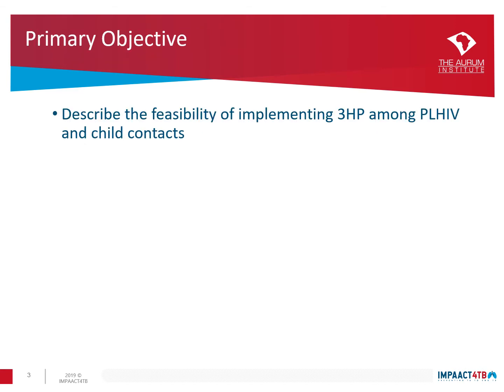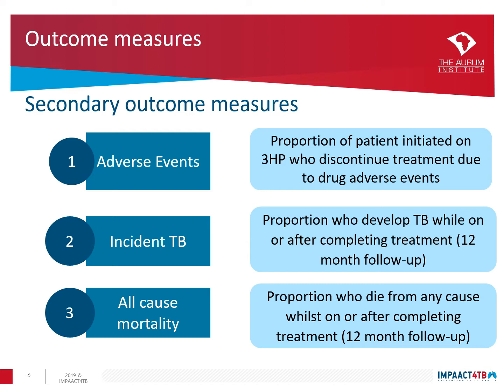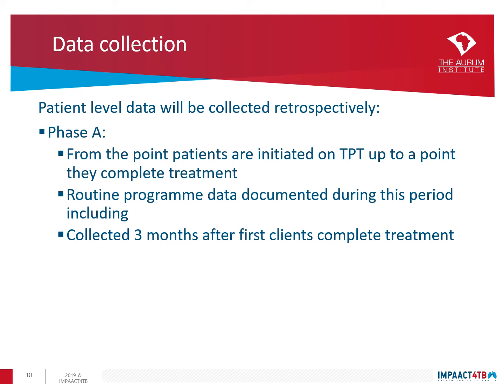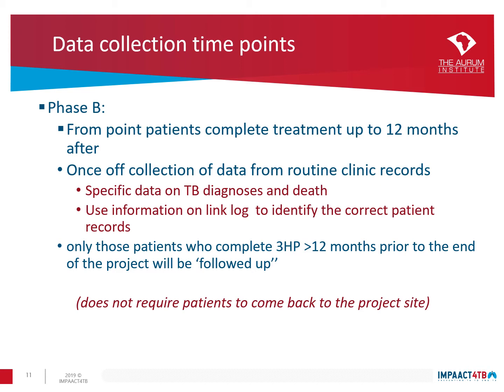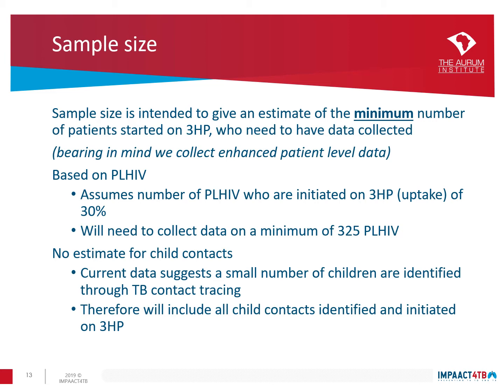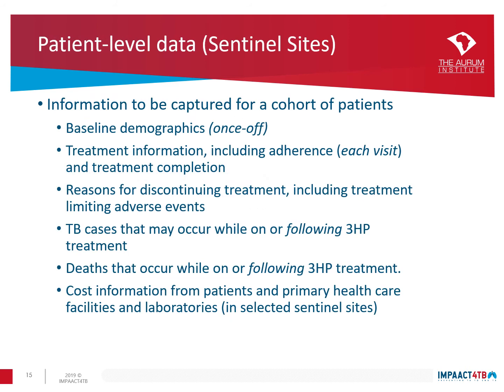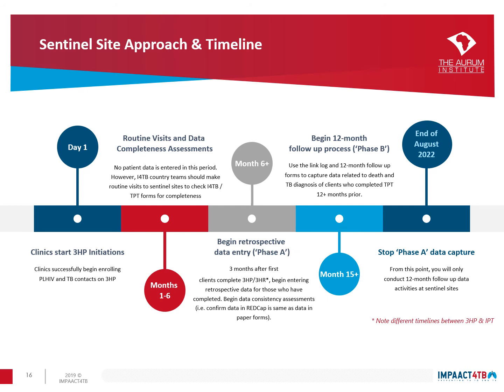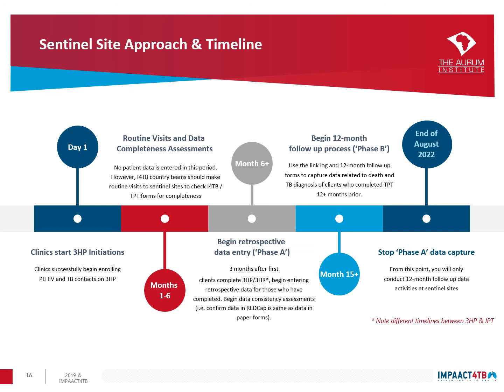Get an overview of the Protocol/Sentinel Site SOP - Dr. Violet Chihota